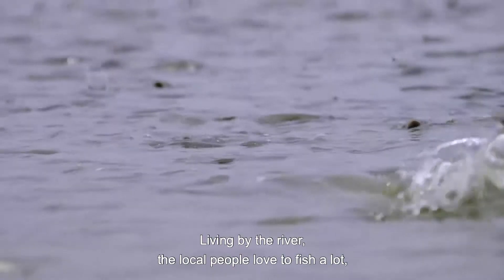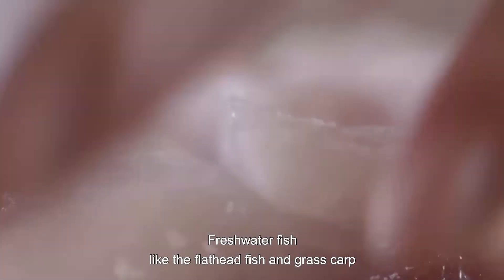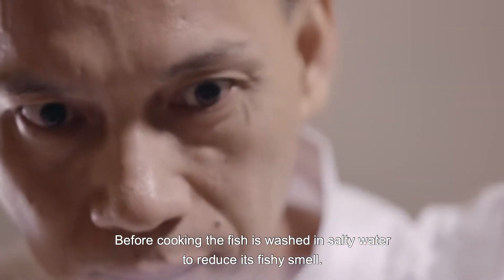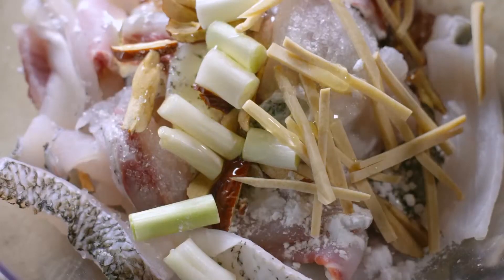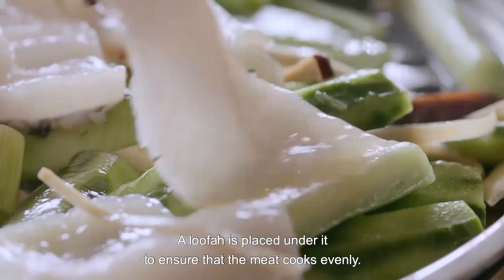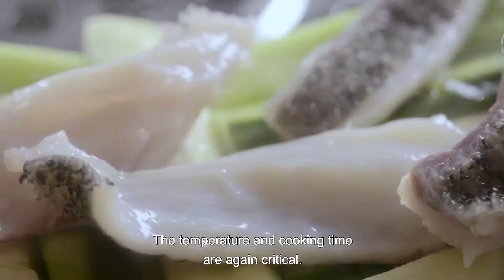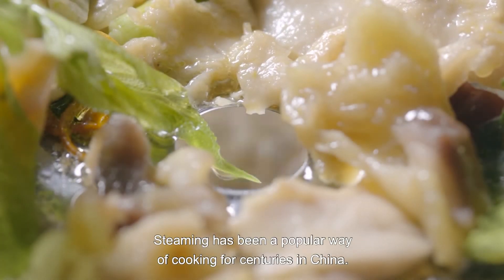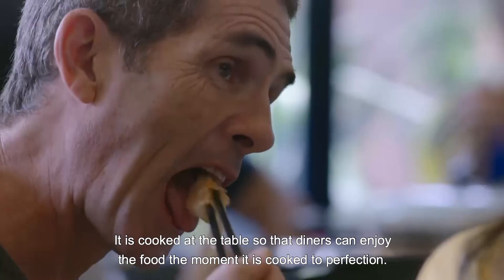Fish without Fuss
Locals in Shunde love their fish, but like most people, don’t like picking out their tiny bones. To keep their customers happy, chefs carefully fillet the fish before steaming them using a special method inspired by the saunas of Northern Europe.

Steaming them at the right temperature and for the right amount of time is critical. Dishes are cooked at the table for the ultimate fish-eating experience.